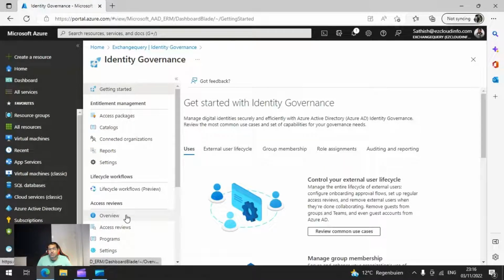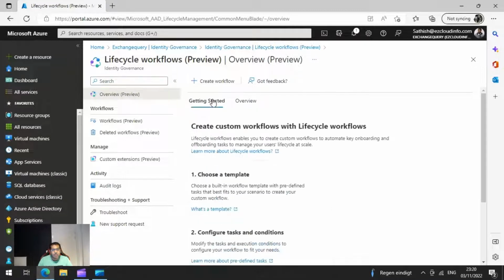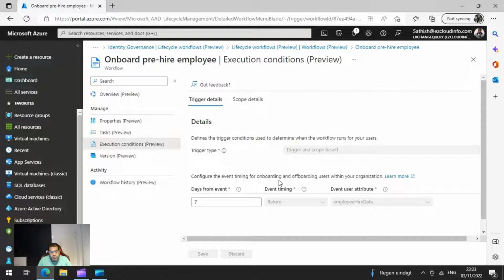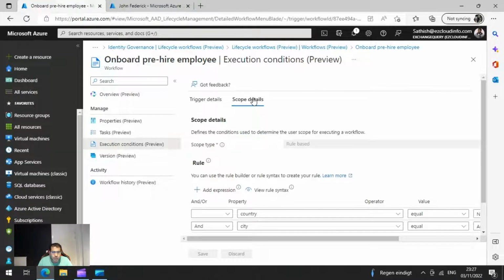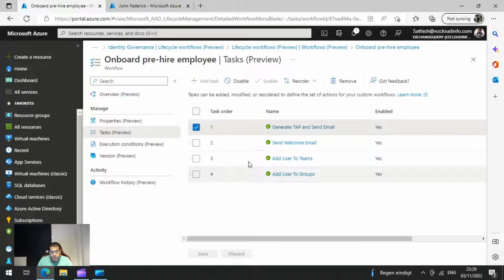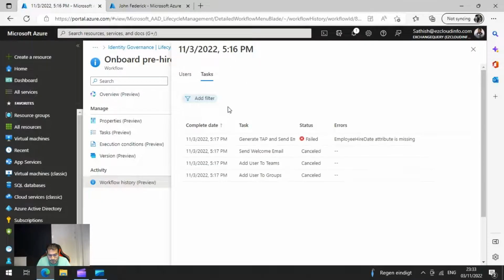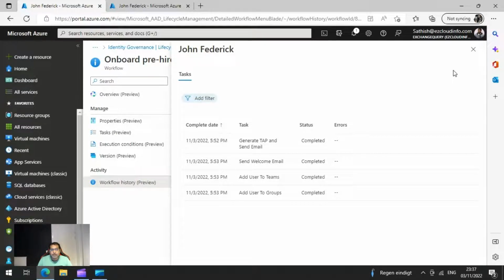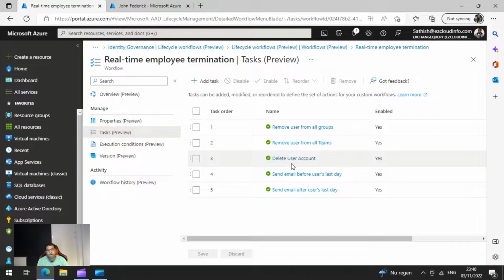Overview of Azure Identity governance feature - Lifecycle Workflows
This video summarizes the overview of Lifecycle workflows.